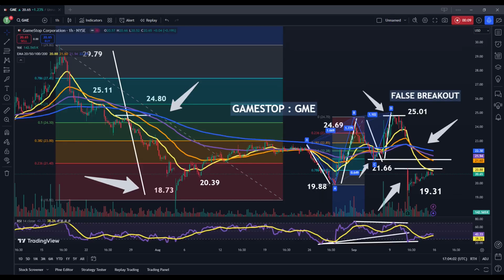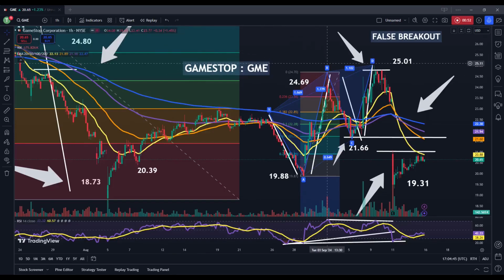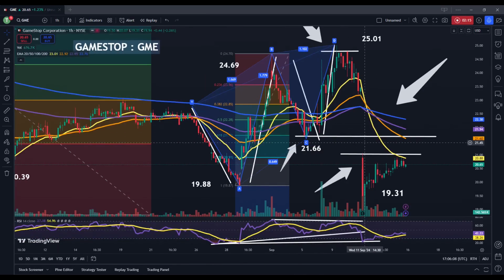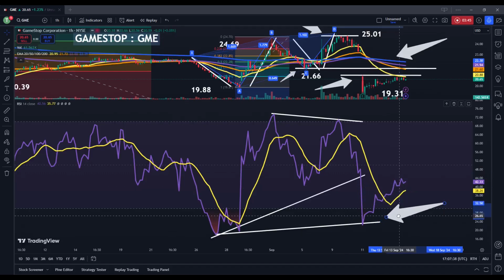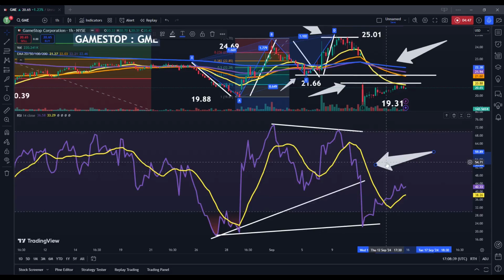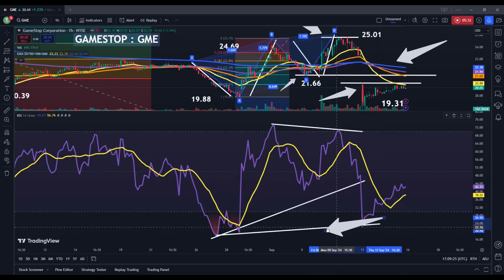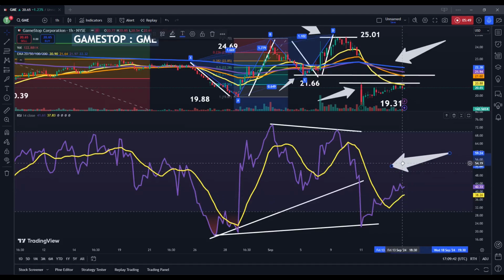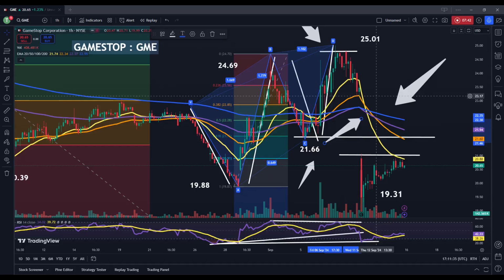GAMESTOP STOCK: Price PREDICTION (GME STOCK PRICE)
GameStop (GME), a retail stock turned "meme stock," became famous during the 2021 short squeeze driven by retail investors. While GME has since transformed into a company focused more on e-commerce and digital services, its core business in physical gaming retail is still facing challenges from the broader industry's shift toward digital downloads and online marketplaces.

The stock's value has been highly volatile, influenced largely by retail investor enthusiasm rather than fundamentals. GameStop has made efforts to pivot, such as moving into NFTs and blockchain, but the company's long-term profitability and growth prospects remain uncertain. Given these factors, GME carries significant risk, especially for short-term investors.

If you're comfortable with high volatility and are part of the retail investor crowd looking for speculative gains, GME may be appealing. However, for long-term investors, it’s crucial to assess the risks and potential of the company’s transformation before investing.